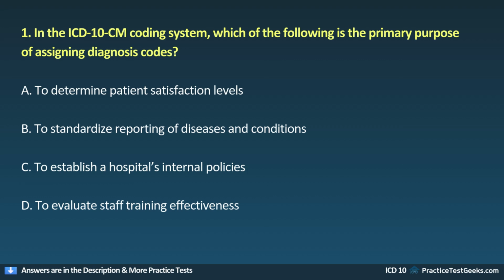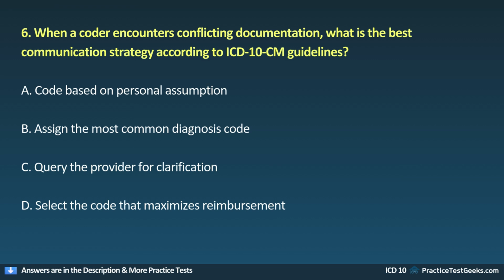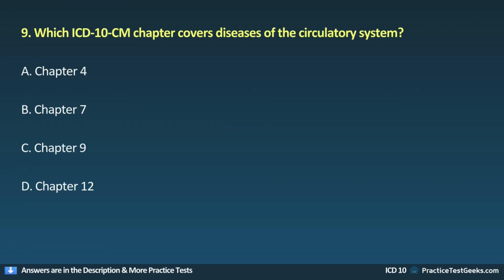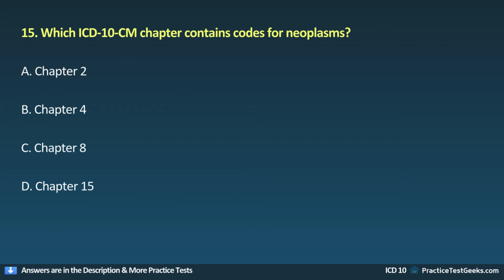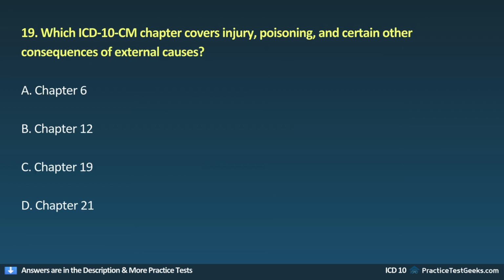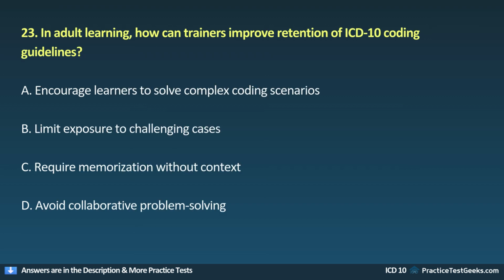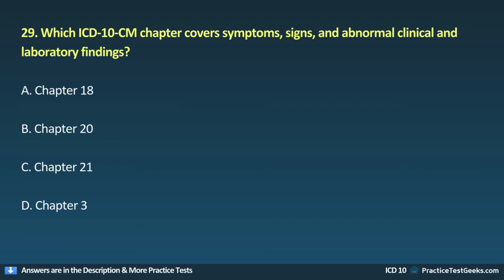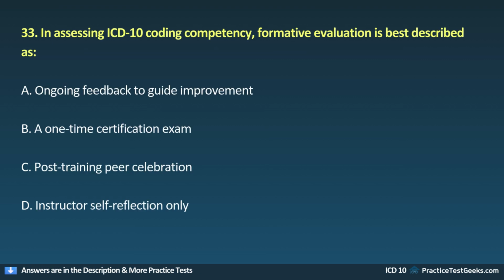ICD 10 Practice Test 2026 International Classification of Diseases 10 Coding Exam Guidelines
Prepare for your ISC2 Certified in Cybersecurity exam with comprehensive practice questions and test preparation strategies for 2026.